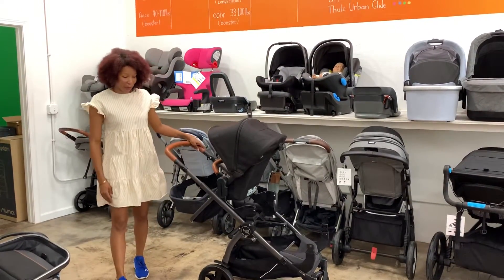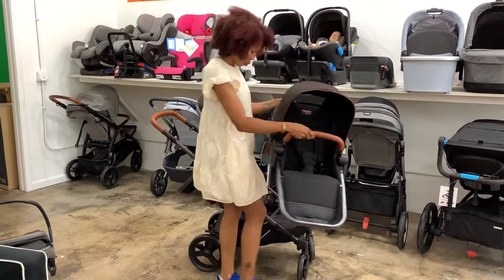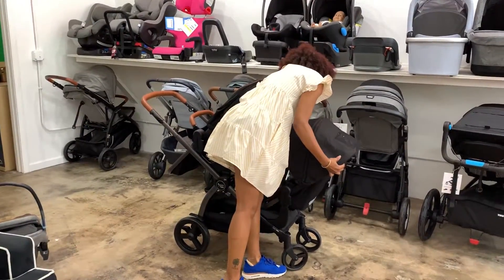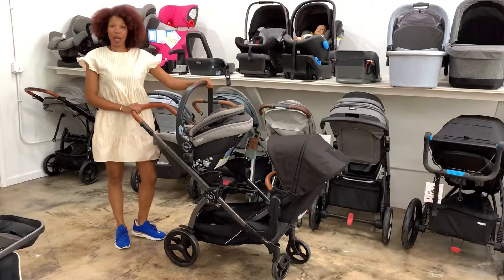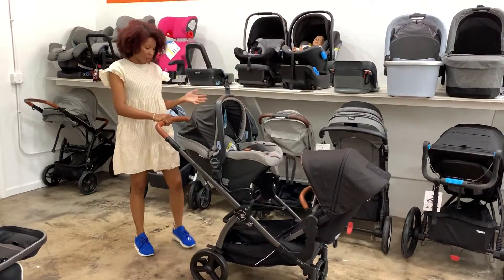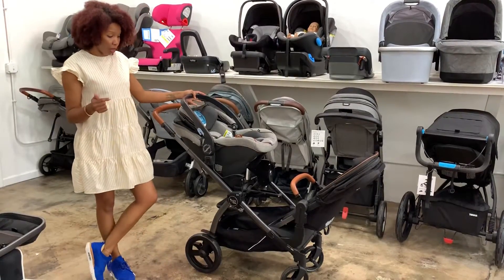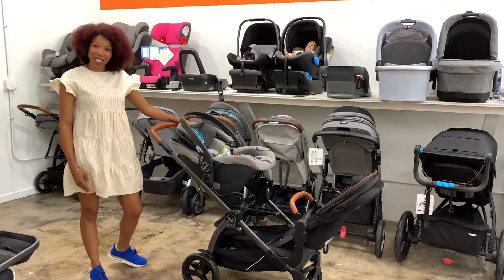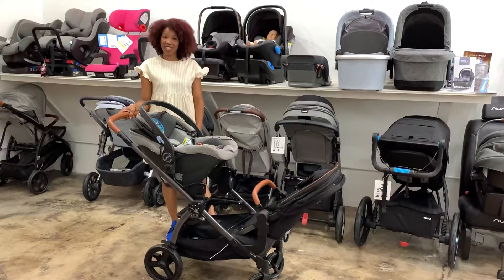Agio Z4 double configuration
ThevAgio Z4 sibling seat has arrived!